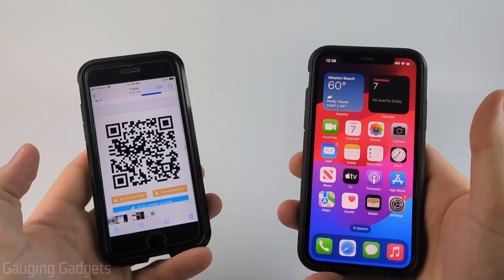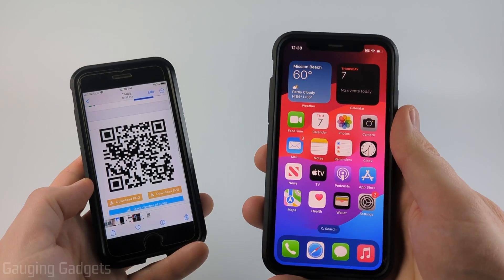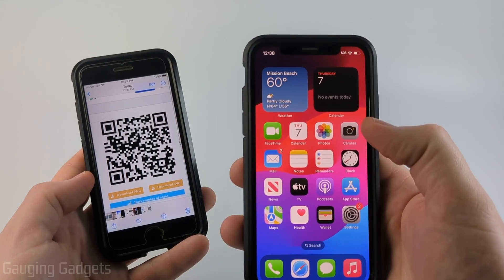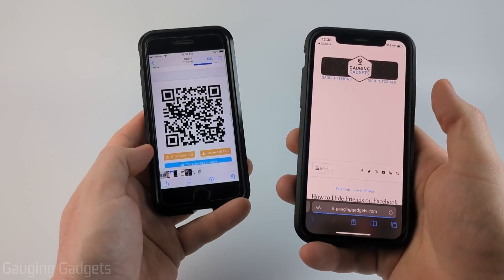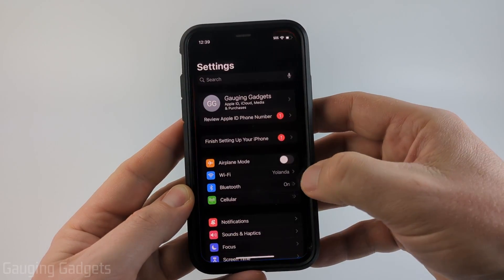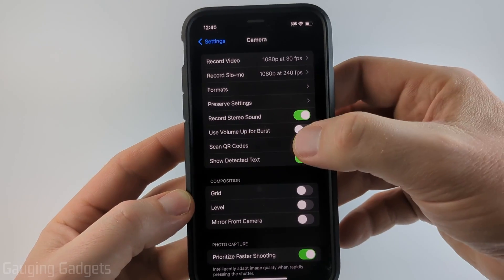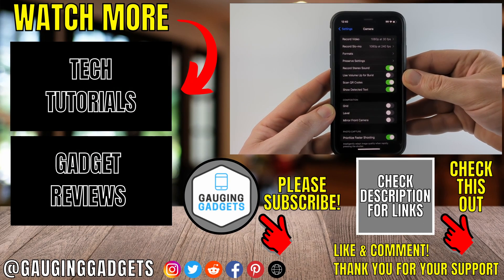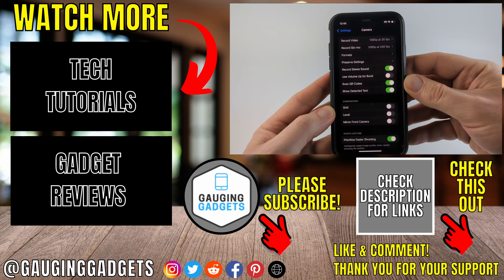How to Scan QR Code on iPhone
How to scan QR codes on any iPhone? In this tutorial, I show you how to scan a QR code with your iPhone. This means you can scan QR codes on any iPhone including iPhone 15, iPhone 14, iPhone 12 and iPhone SE. Scanning QR codes with an iPhone is easy without an app and only requires the camera.

Follow the steps below to scan QR codes on Android:
1. Open the settings on your iPhone
2. Select Camera
3. Once in the camera settings look for Scan QR Codes. Turn on Scan QR Codes.
4. Once you have enabled QR codes scanning on your iPhone. Open the Camera
5. Scan the QR code with your camera. Make sure the entire QR code is captured by the camera on your iPhone
5. Select the yellow pop up to open the QR code.